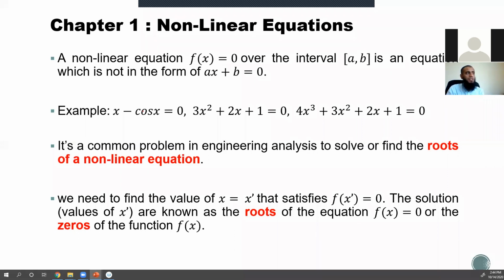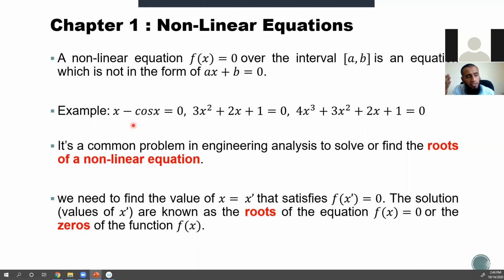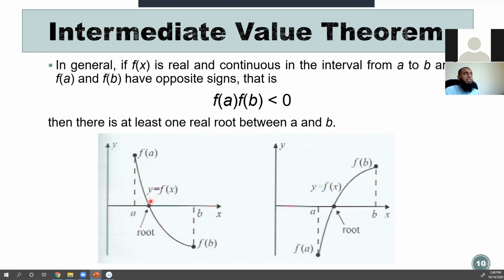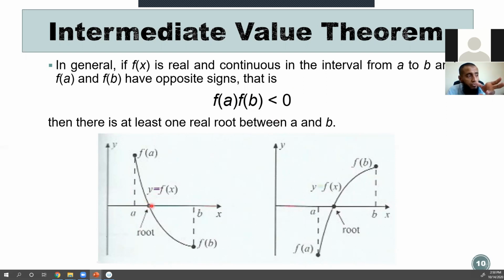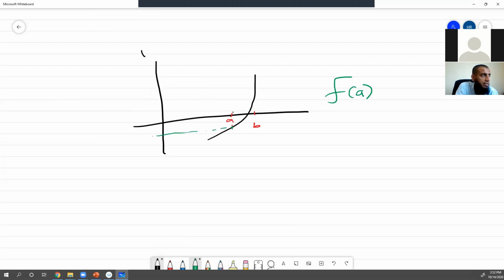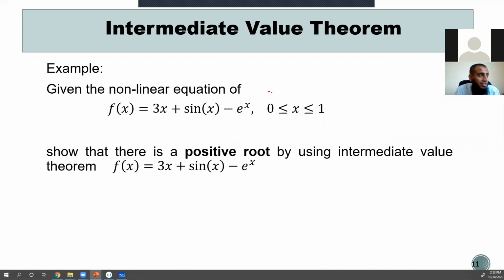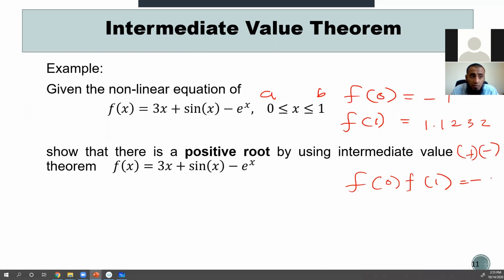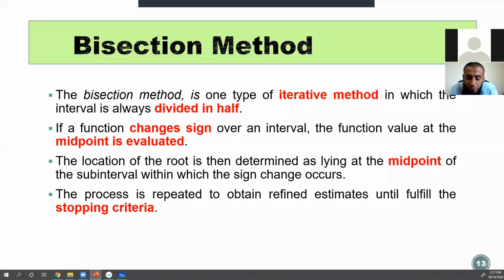Non-Linear Equations: Intermediate Value Theorem